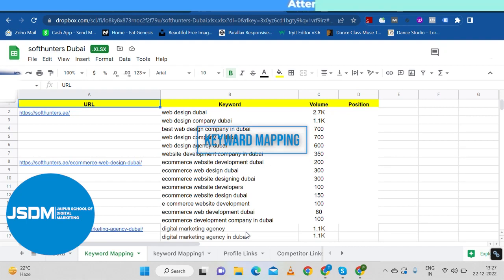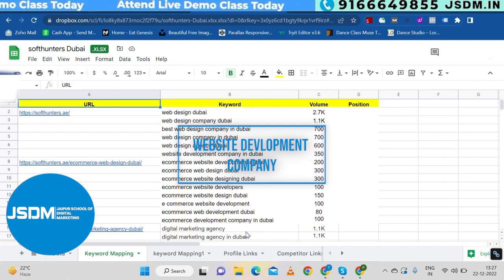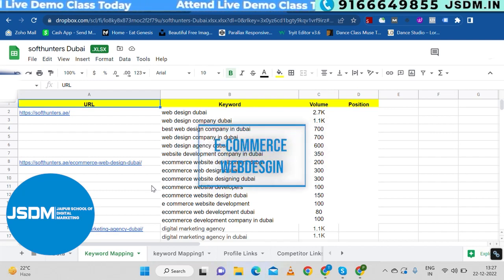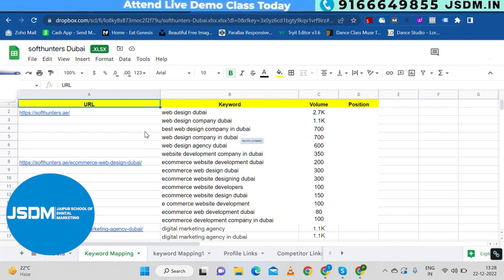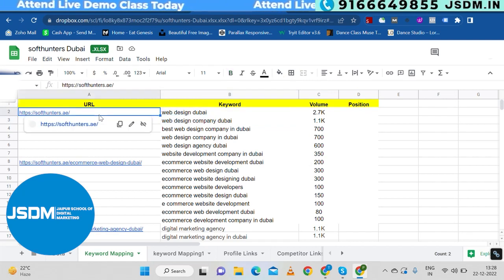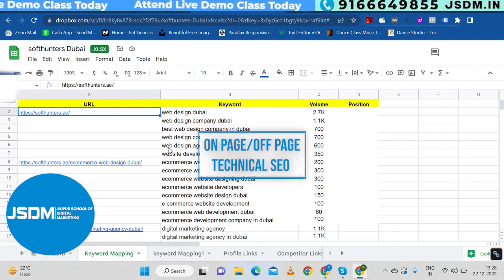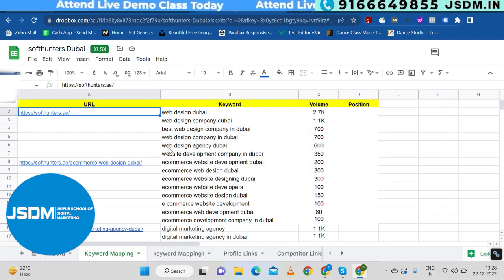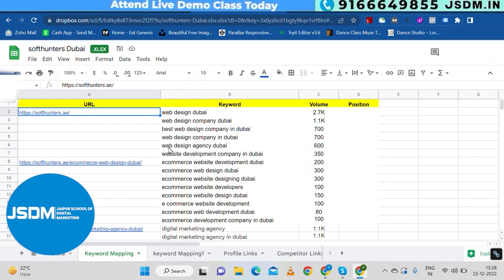SEO PART 10-Keyword Mapping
JSDM is one of the fastest-growing Digital Marketing institutes in Jaipur and with our exceptional placement records. we have become the most reliable and trusted place to learn digital marketing for job seekers, professionals, and business owners.
 ►We Can Create The Path of Your Success
 ►Jaipur School of Digital Marketing always aims to provide complete attention to cater to the needs and requirements of the students.
►JSDM equips individuals with the skills and knowledge needed to thrive in this rapidly evolving and highly competitive industry.
►Our vision is to transform the industry and introduce new standards of expertise and success.
►All the courses are job-oriented, up-to-date with the latest tools, and fully practical training with hands-on projects and internships.

✅✅Connect with JSDM on social media for the latest offers, promos, job vacancies, and much more: